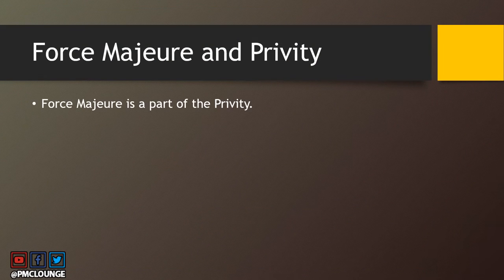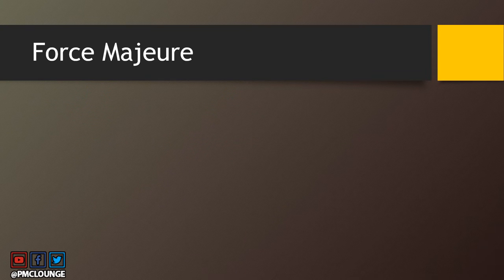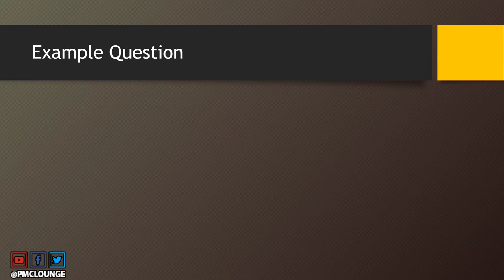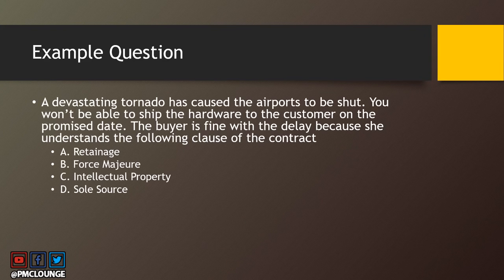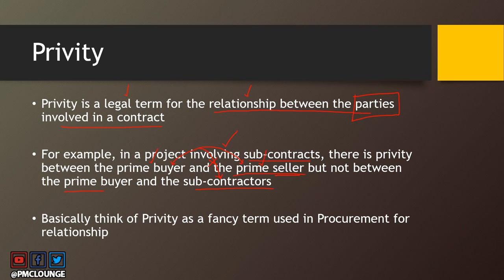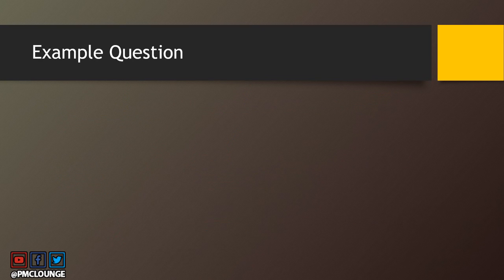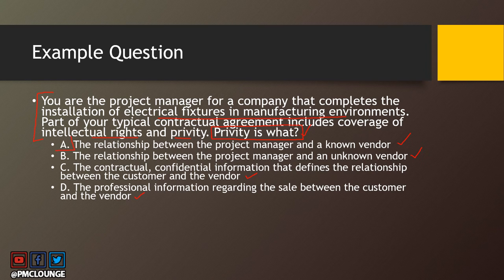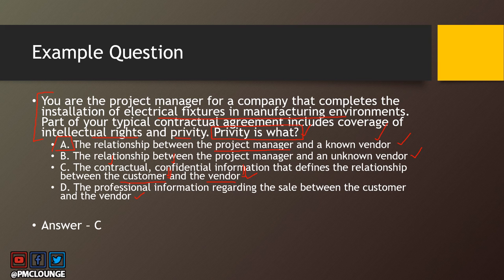Force Majeure and Privity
RELATED ARTICLE